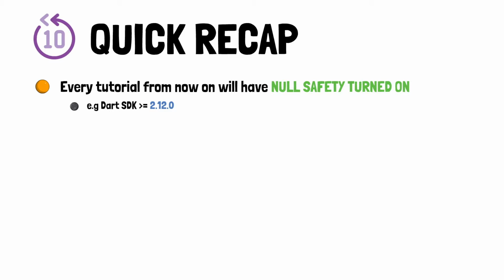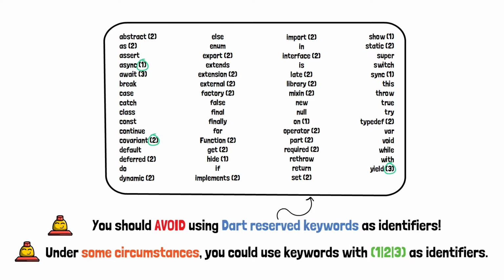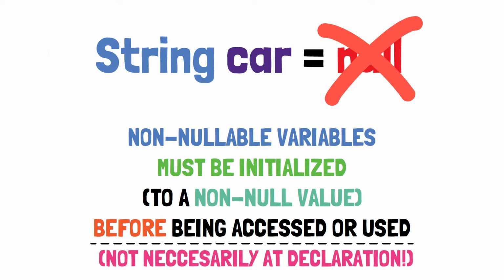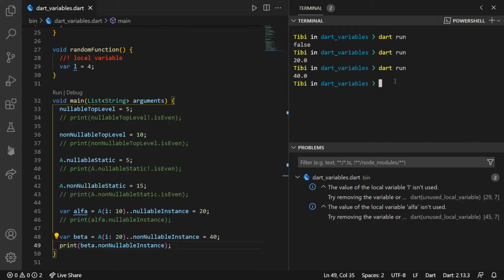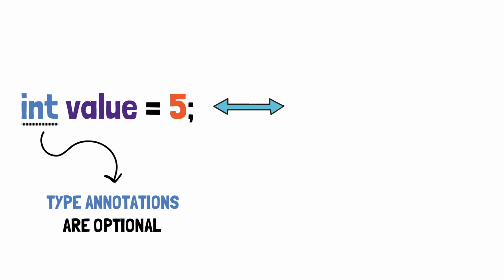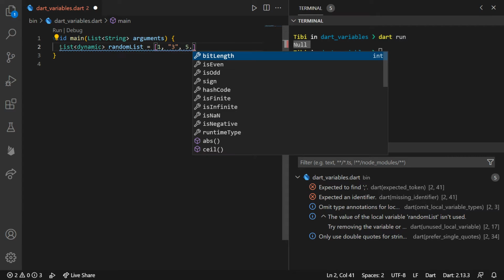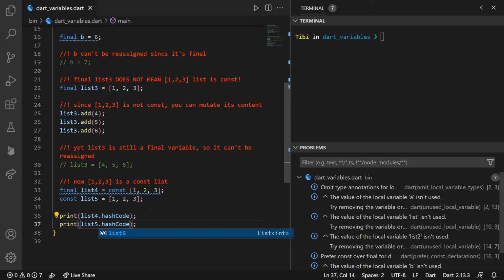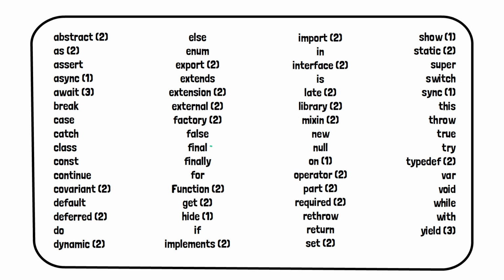#10 - Dart Variables and the differences between Late, Var, Dynamic, Final & Const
Hi there!

In this video I'll show you absolutely everything you need to know about Dart Variables and the difference between late, var, dynamic, final & const keywords. It's a really important tutorial you'll definitely need to understand before getting to develop dart & flutter applications.